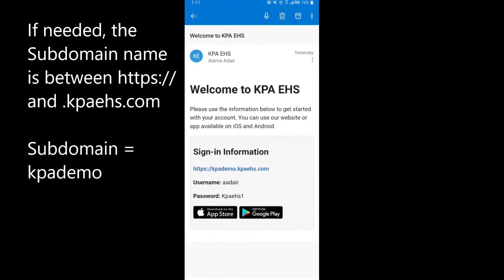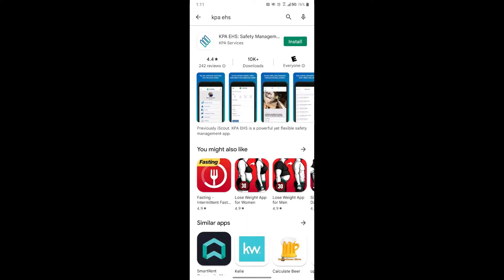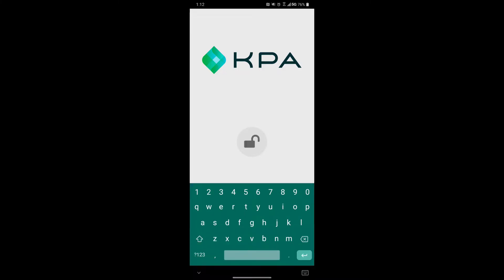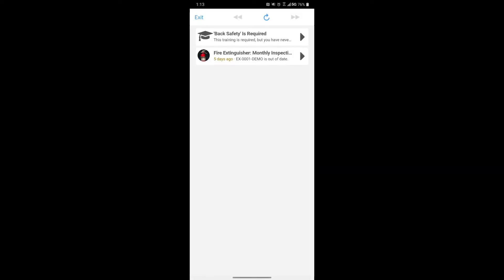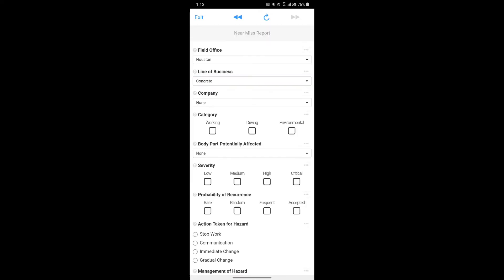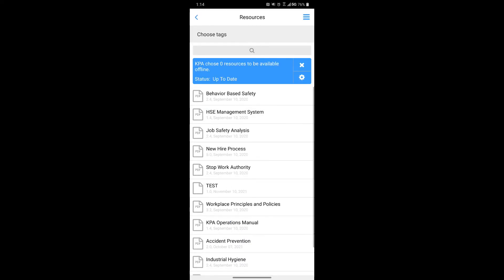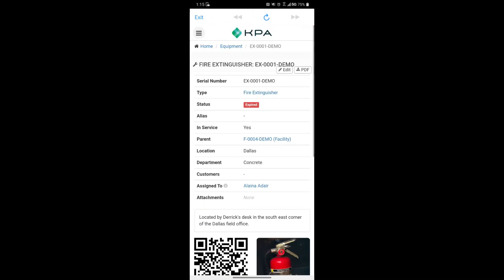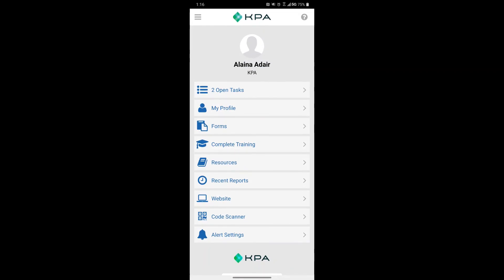Mobile App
KPA EHS Mobile App Walkthrough